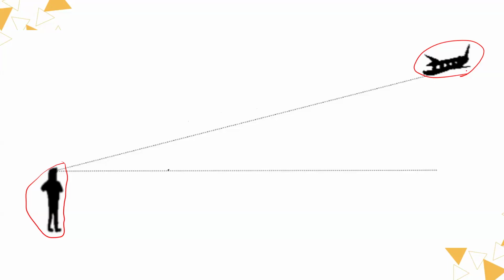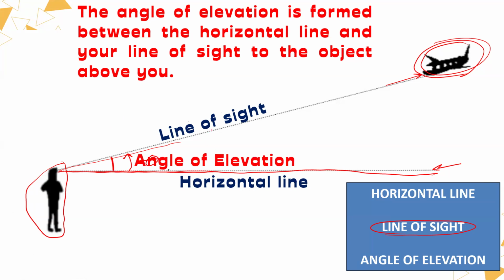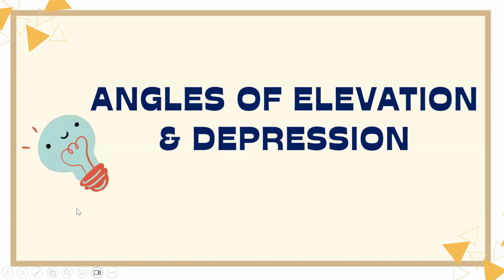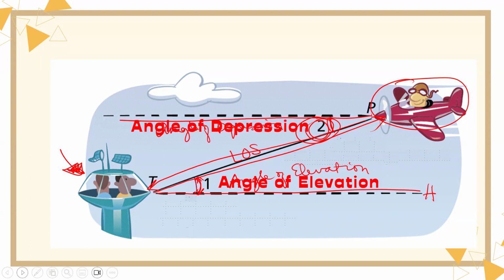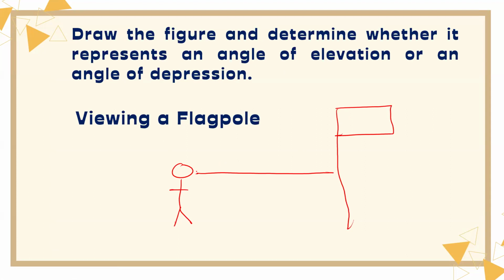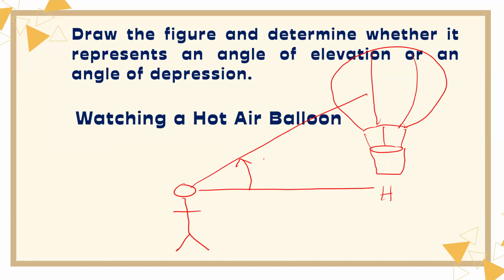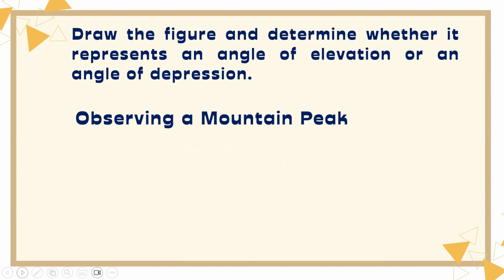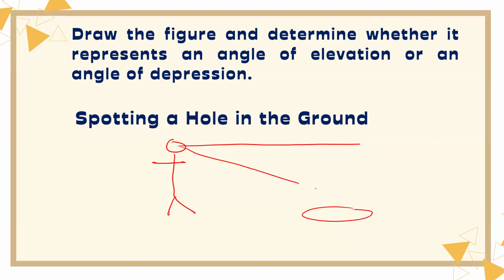Introduction to Angles of Elevation and Depression. Step by step guide.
Hello students,

In this video, we will learn about Angles of Elevation and Depression! What is the difference between the two? How do you know if it is angle of depression or angle of elevation? For sure you will find this step by step tutorial easy to follow. Also, solve the practice problems with me for your to master the concepts and you will realize that the topic is fun, and easy.